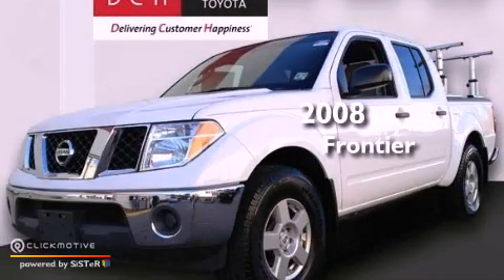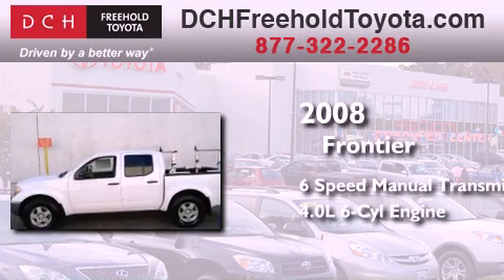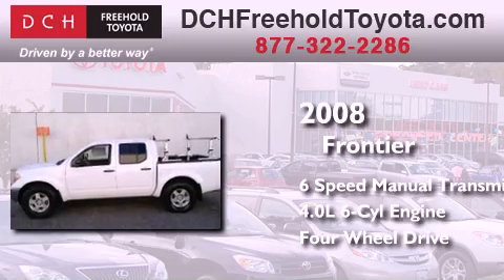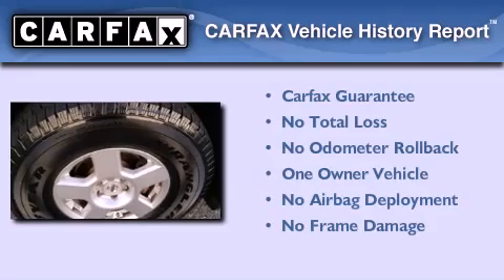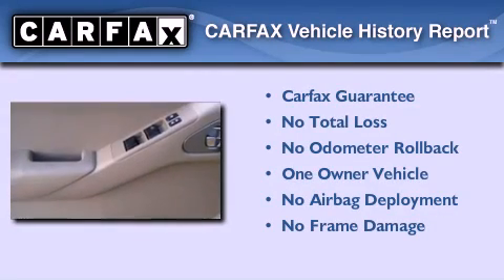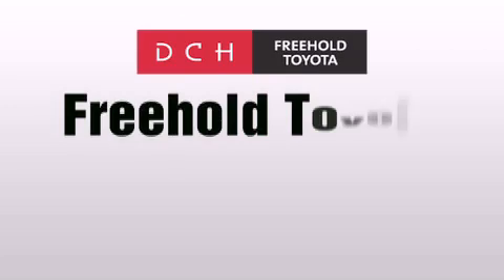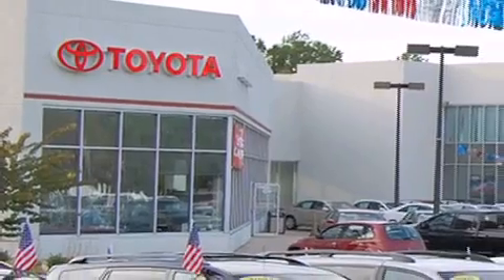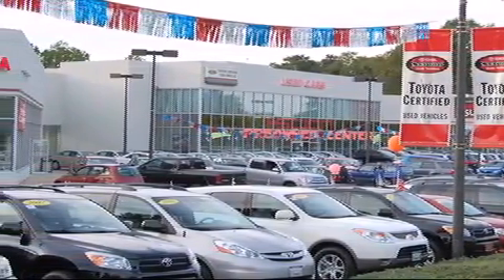2008 Frontier Freehold NJ 7728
Year : 2008
 Make :
 Model : Frontier
 Engine : Gas V6 4.0L/241
 Trans . : Manual
 Exterior : Avalanche
 Miles : 91,637
 Interior : Beige
 Stock : FT30387A